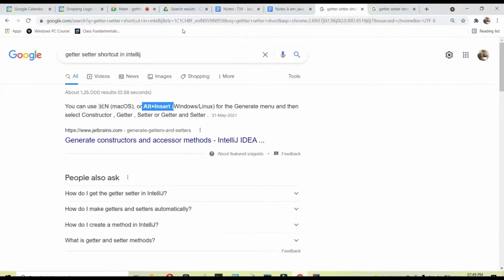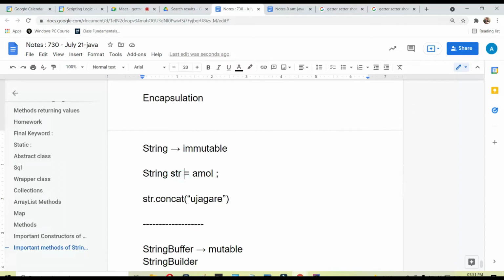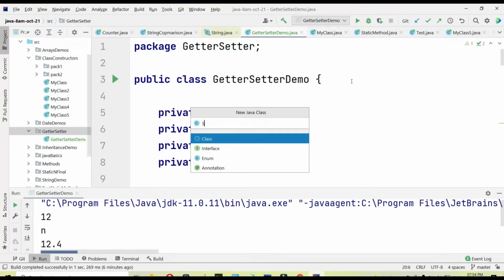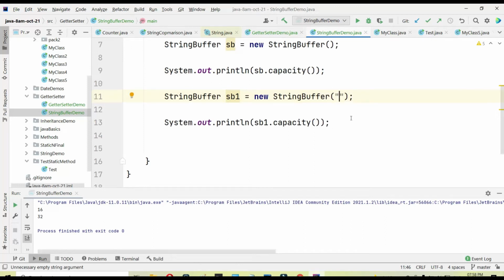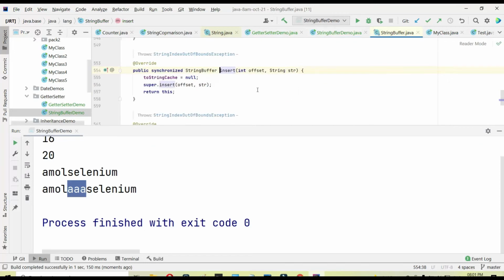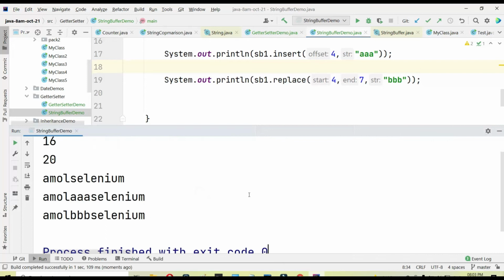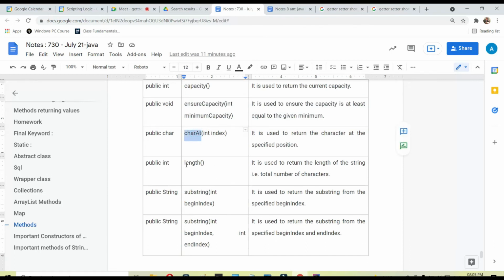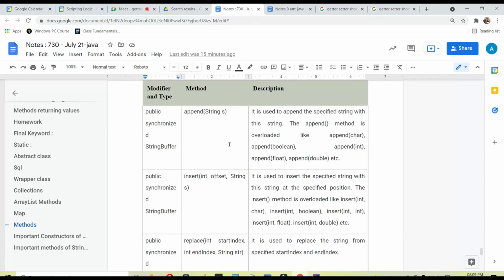string buffer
upcoming-workshops  selenium +  java and API Testing

Important links